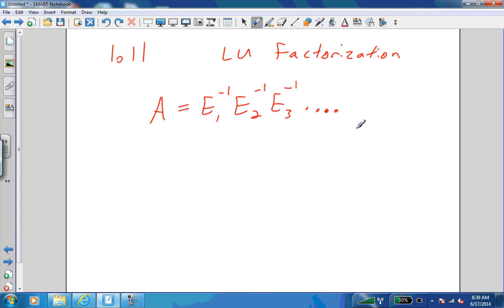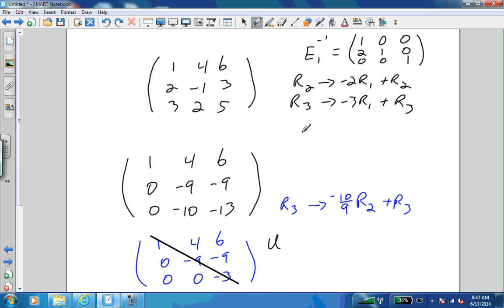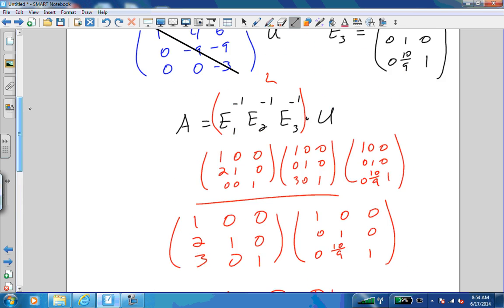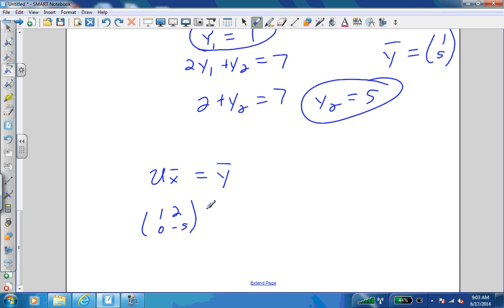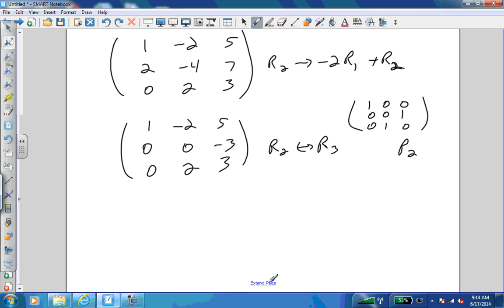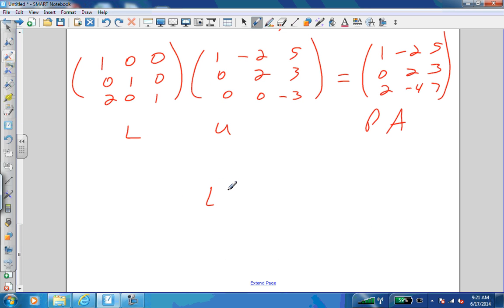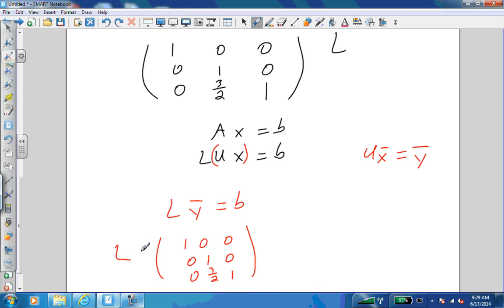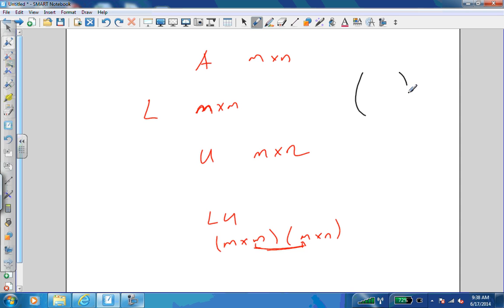1.11 Linear Algebra